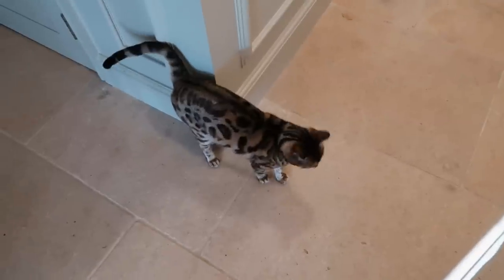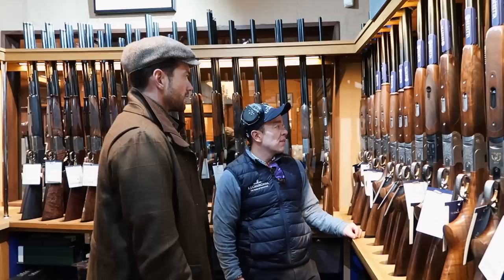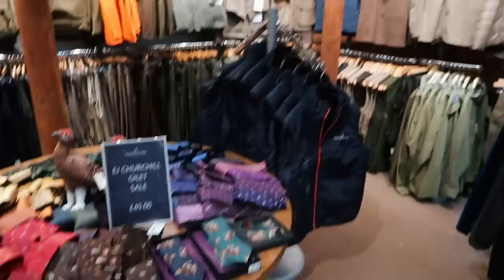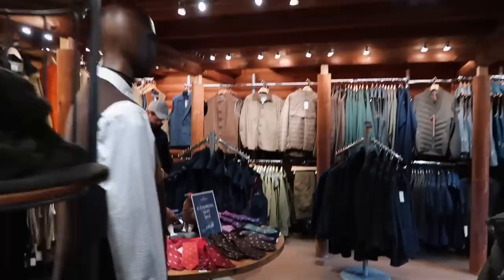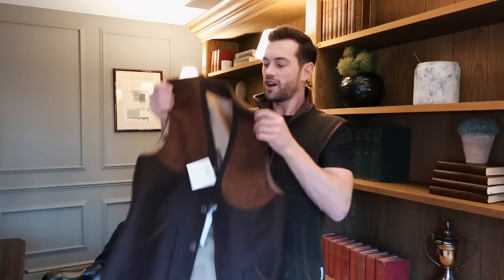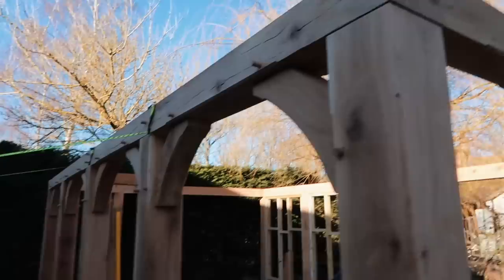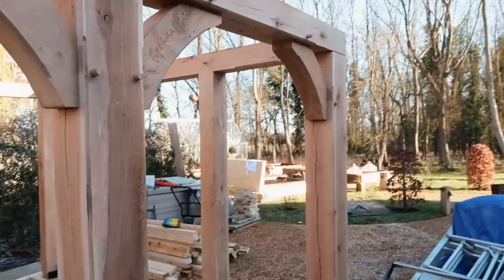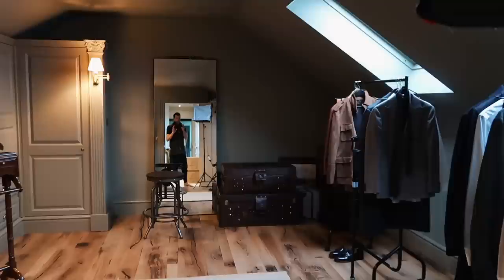THE ENGLISH COUNTRY LIFESTYLE | Ali Gordon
This week we head to the largest shooting ground in the UK, get back to some DIY in Lydia wardrobe & finish off the week with a hearty roast.